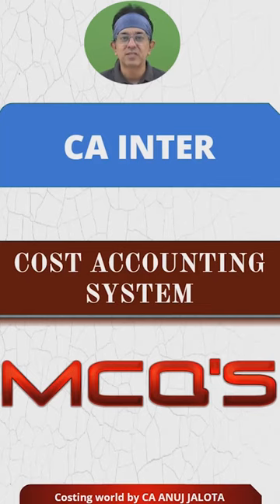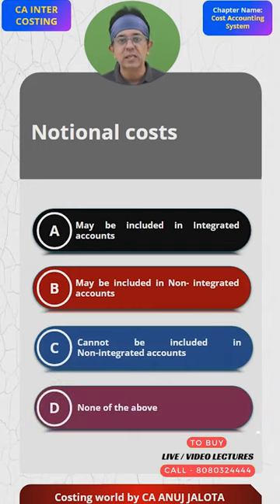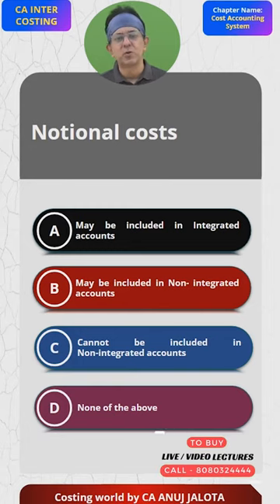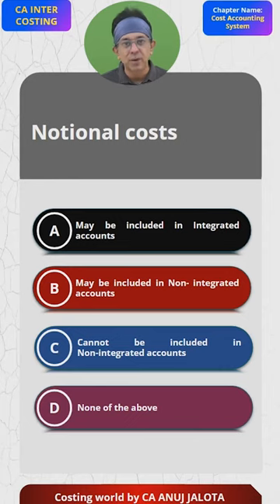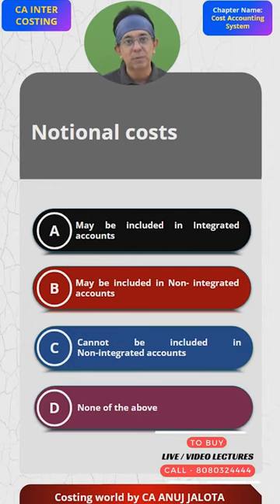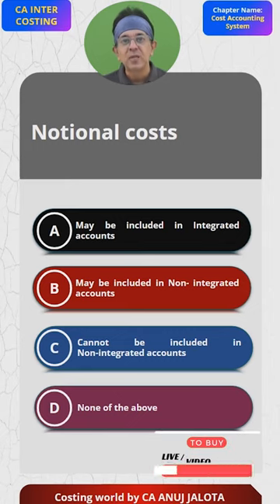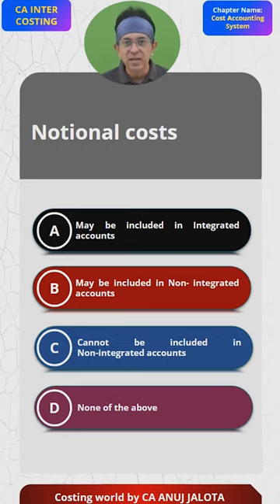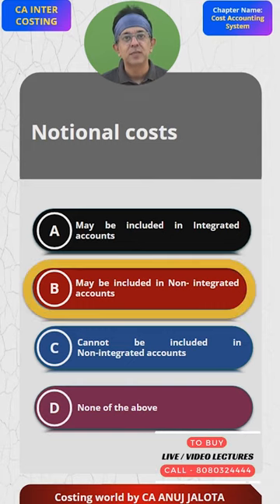Mastering - Cost Accounting System - MCQ of CA INTER || MCQ-2 || Key to CA INTER Success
🚀 This is MCQ# 2 from CA INTER - Cost Accounting System. After Sir presents the 4 options, hit pause, and drop your answer with the logic in the comments section! 🤔💡